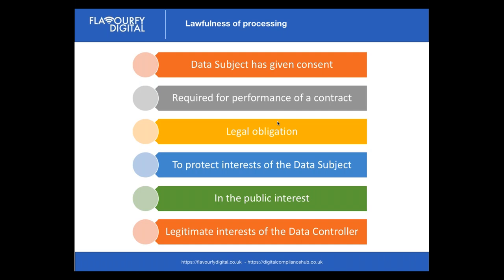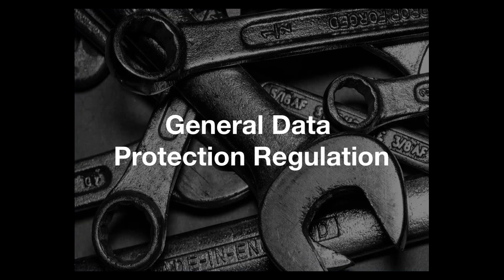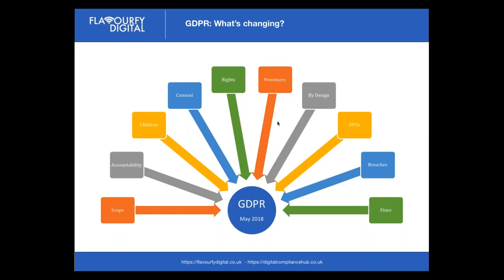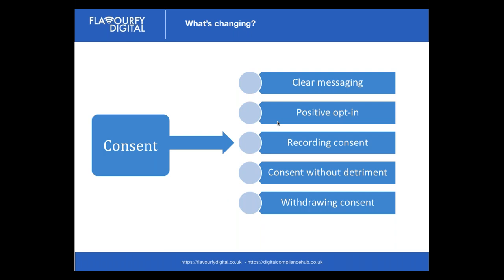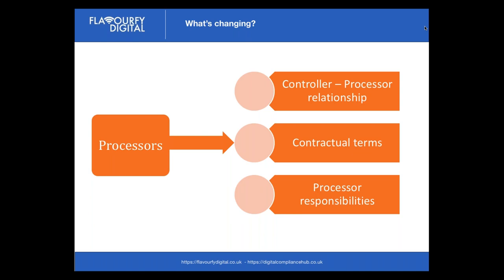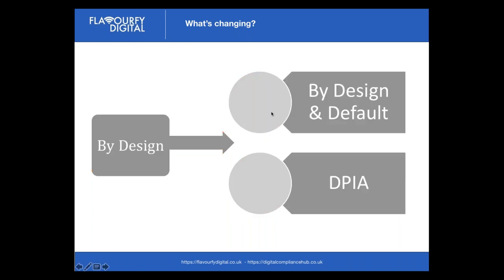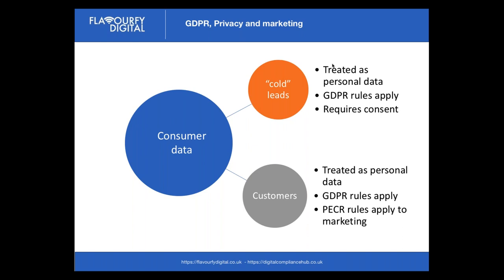Preparing your business for GDPR (GDPRweek)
Recording of a webinar run as part of GDPRweek - the webinar covered data protection basics, the GPDR changes, some GDPR challenges most businesses will face and what compliance looks like